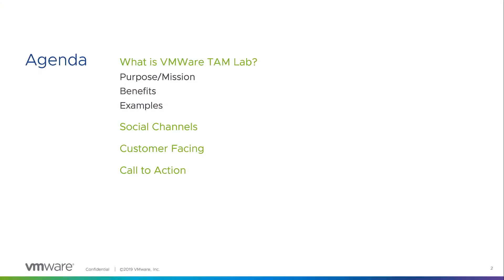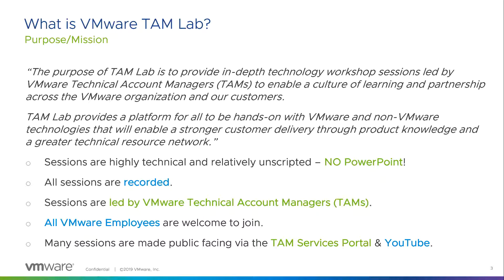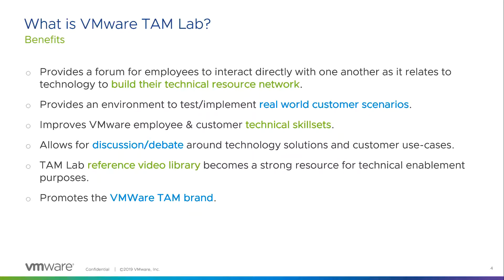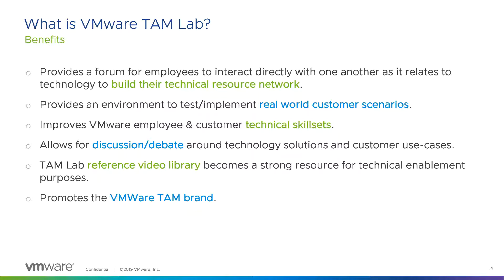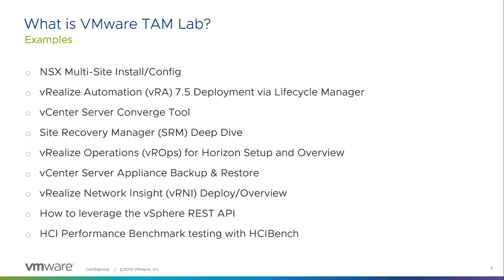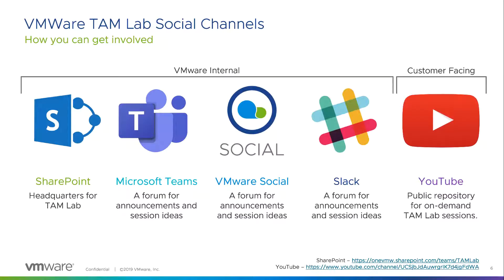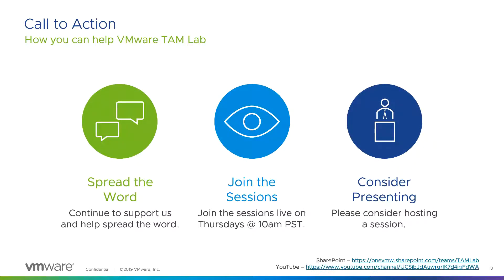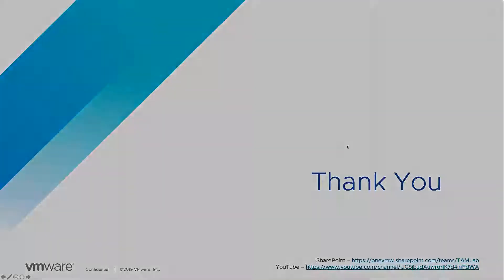VMware TAM Lab Program Overview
Quick overview video which outlines the VMware TAM Lab program.  In the video we discussed the following items: Purpose/Mission, Benefits, Session Examples, Social Channels, Customer Facing, Call to Action.